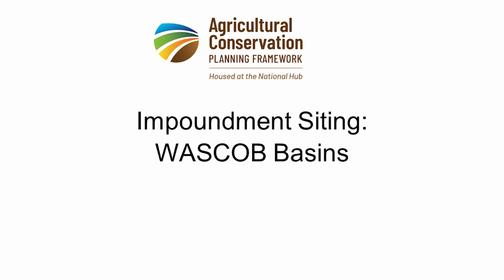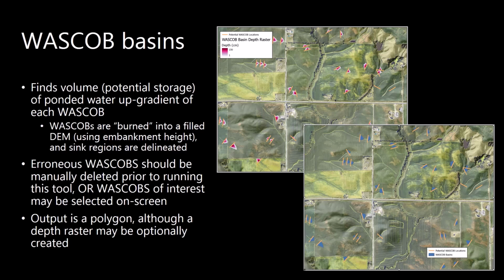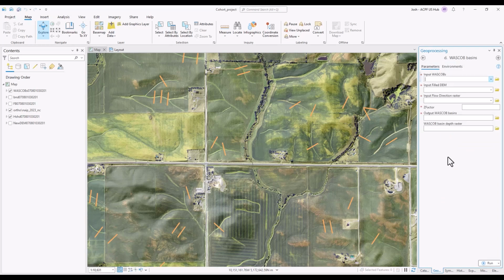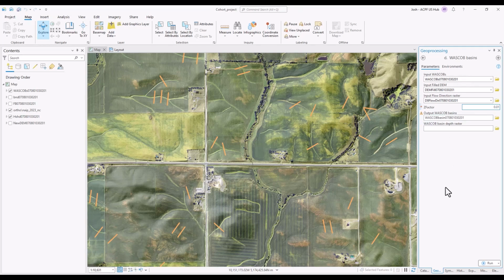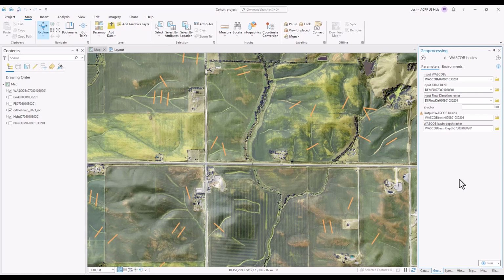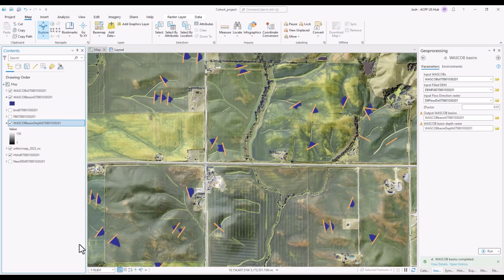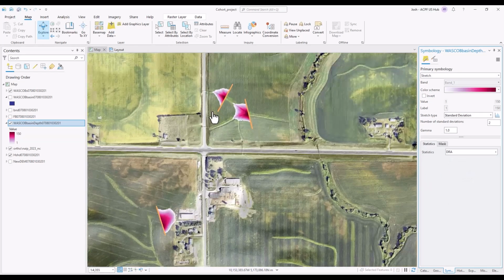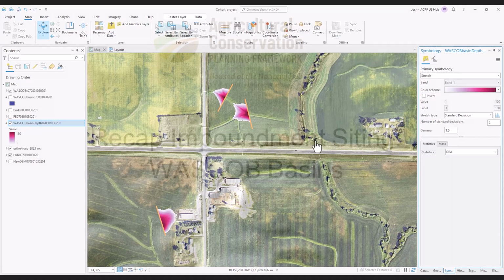Lecture 7d: Impoundment Siting - WASCOB Basins Tool (2024)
This video describes how to run the WASCOB Basins Tool in ArcGIS Pro.